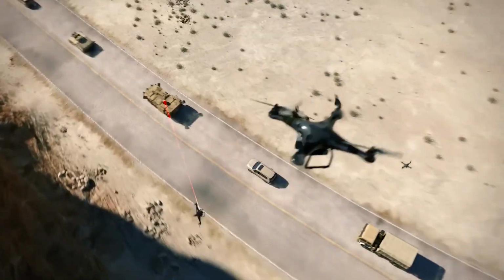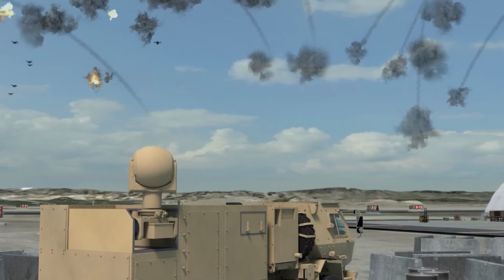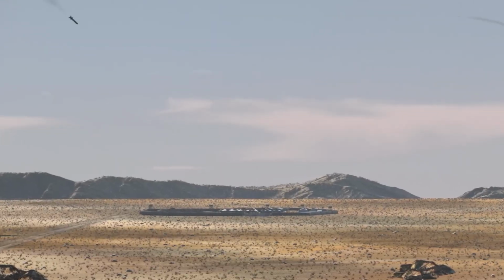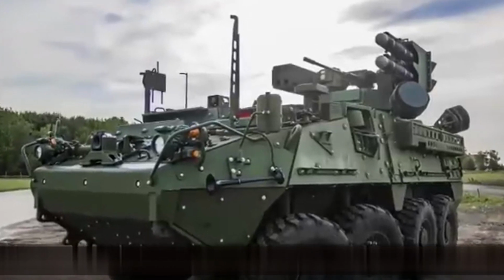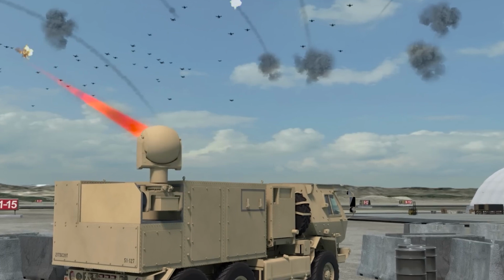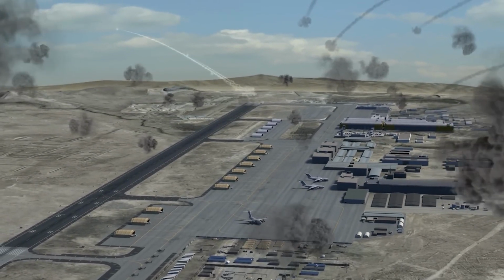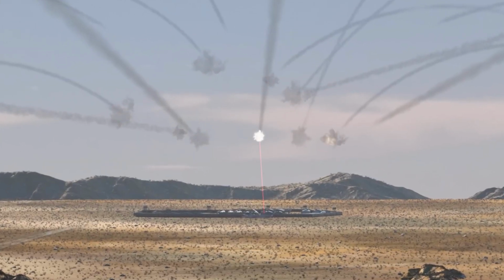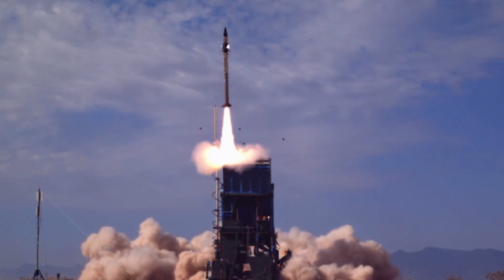Finally! US Marine Corps’ new air defense system enters testing phase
The U.S. Army has just fielded its first laser weapon-equipped unit, possibly the first of its kind in the entire world. Based at Fort Sill, Oklahoma.

✅ NB : Thumbnails and Titles are for illustration only